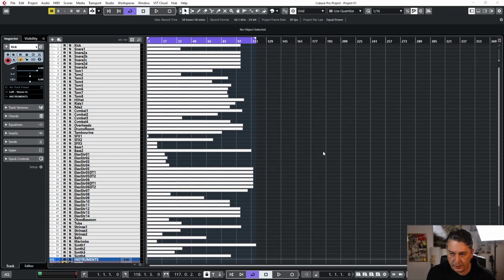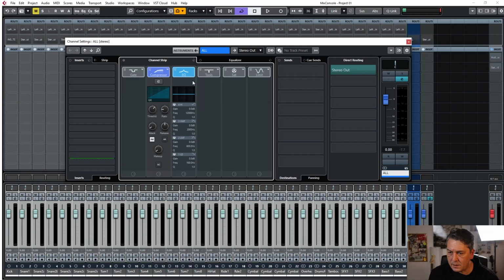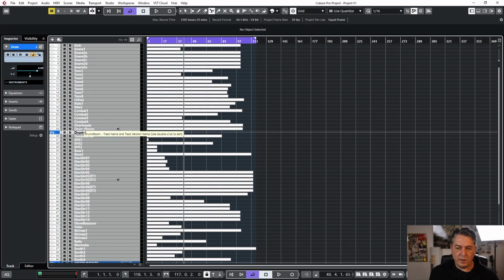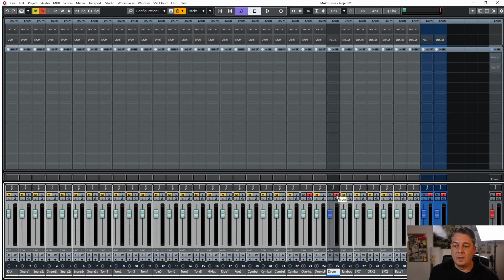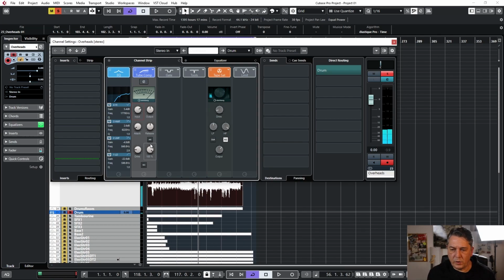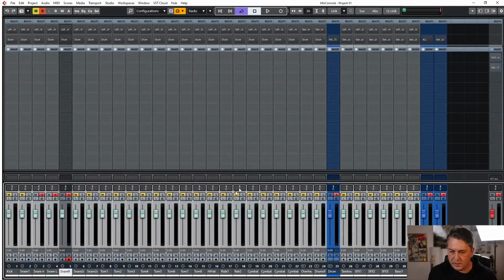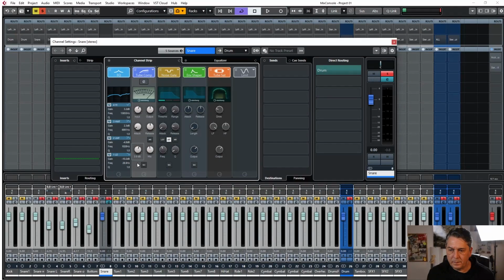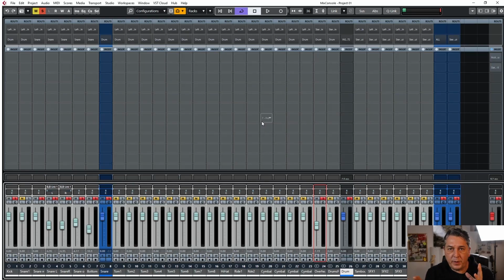How to Mix just with Cubase Plug-Ins Ep.1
In depth analysis of a mix with Cristian, producer, composer, arranger, sound engineer.
This series is about a prog metal song , mixed just with Cubase Plug-Ins
Song in the mix  ''PabloMartin_Progresivo1ElVuelo''

Music in the title: 101 by Crisis, CMC production

Graphic by Crisis, CMC production